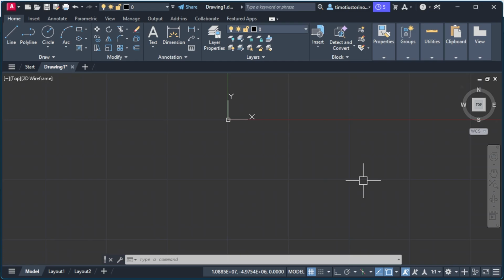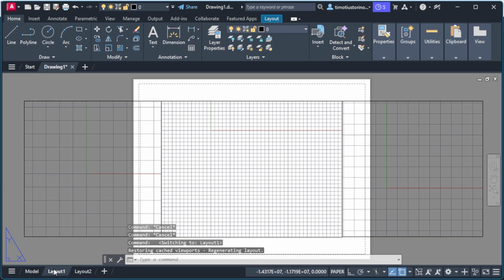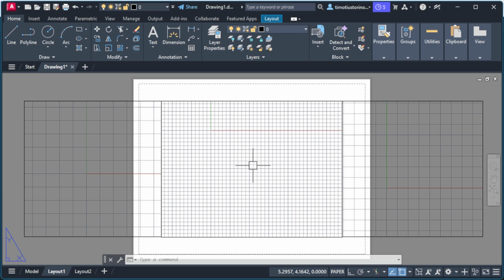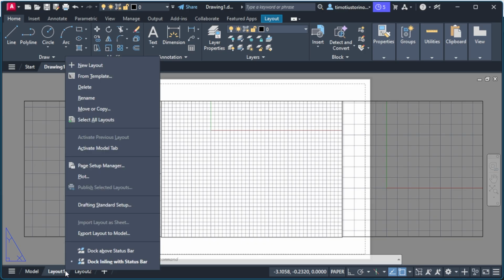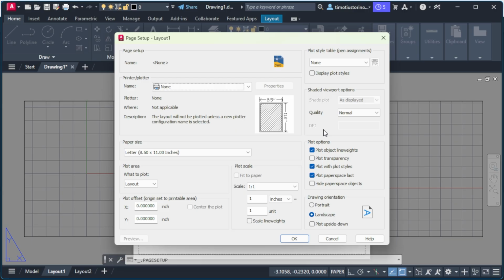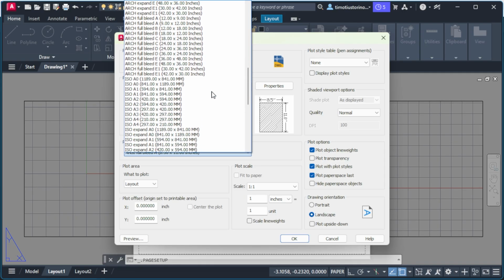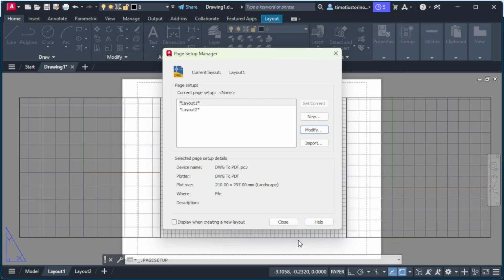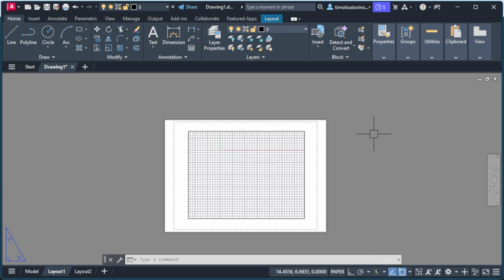How to Set Up A1, A2, A3, A4 Paper Sizes in AutoCAD Layout [2026 GUIDE]